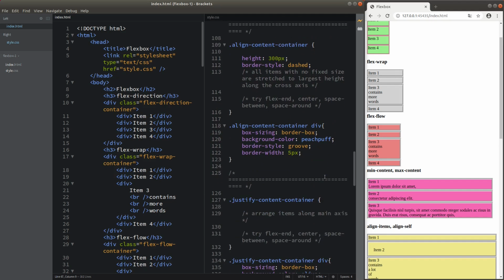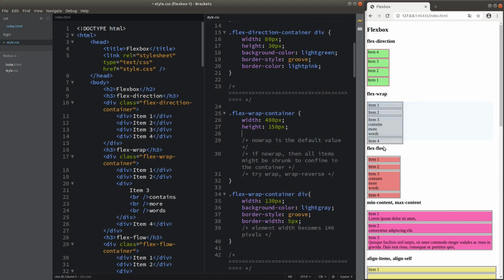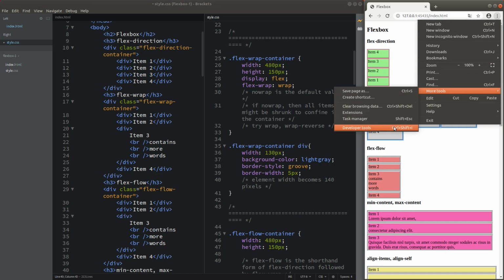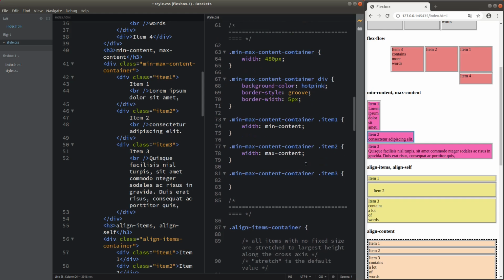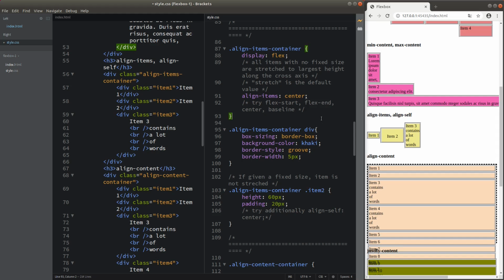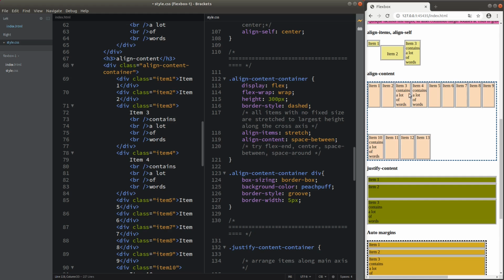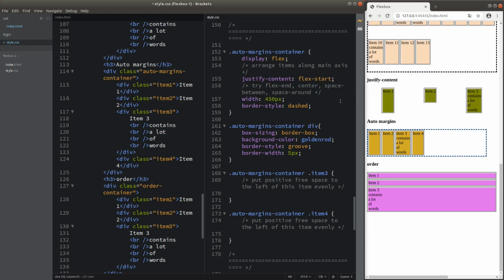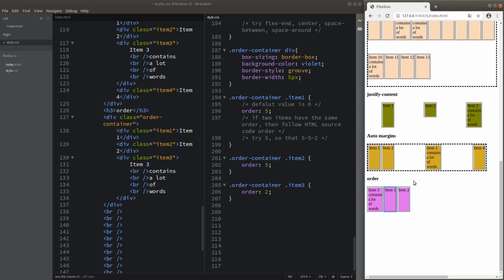Flexbox Explained Part 1 - Basic CSS3 Fast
Let's learn the basic properties of a flexbox, which is a one-dimensional layout of items. We focus on the wrapping of items and their alignment.

3:05 - flex-direction: main axis and cross axis
7:53 - flex-wrap
15:26 - flex-flow
17:17 - min-content and max-content
20:43 - align-items and align-self
26:20 - align-content
31:42 - justify-content
34:46 - Auto margins
37:17 - order